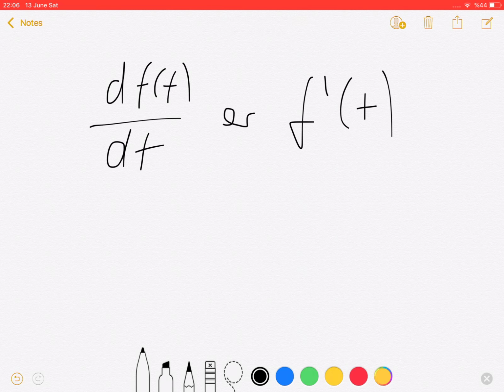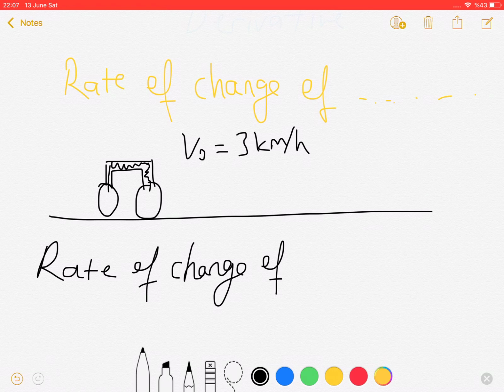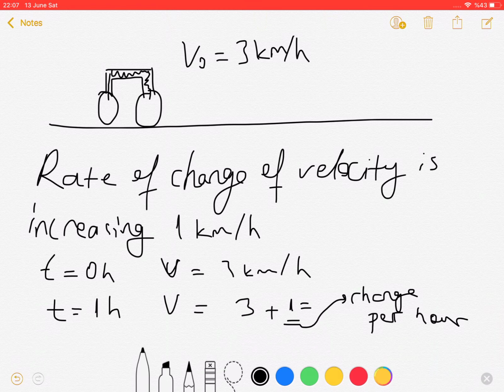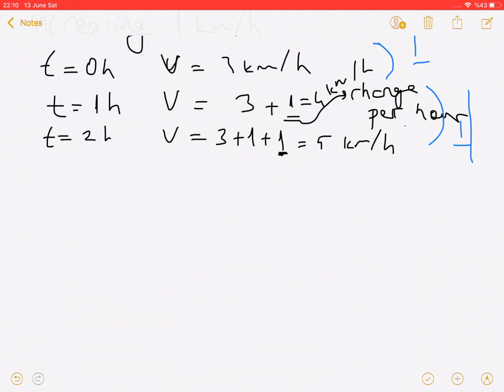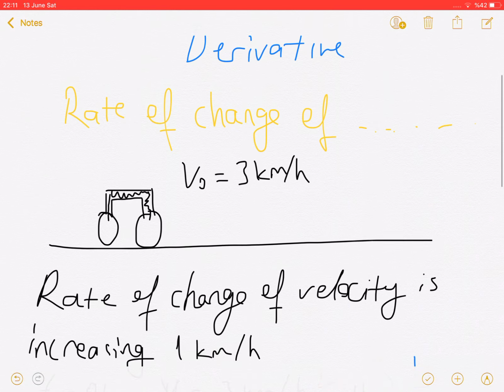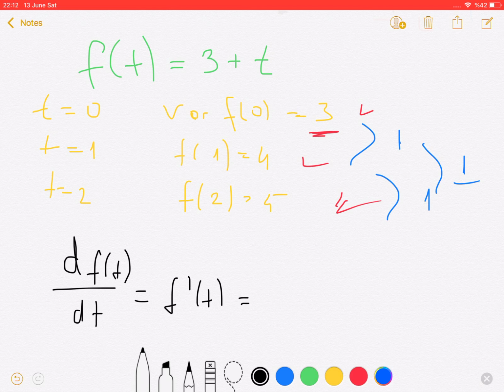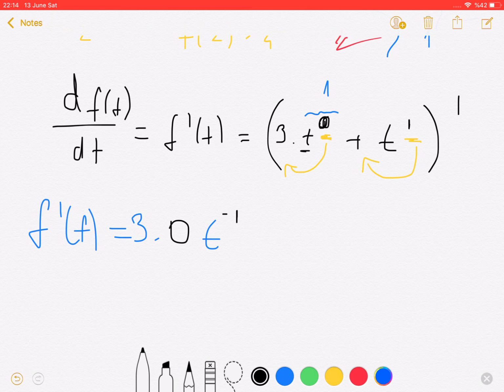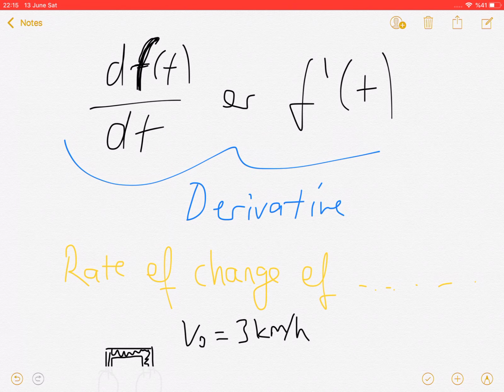The Meaning Of Derivative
We see notation of derivative in everywhere and generally meaning of derivative iş memorized by many of the people. I hope this help you out to break this memerization